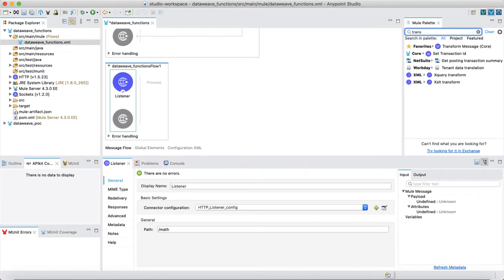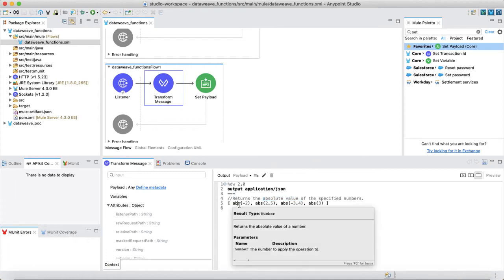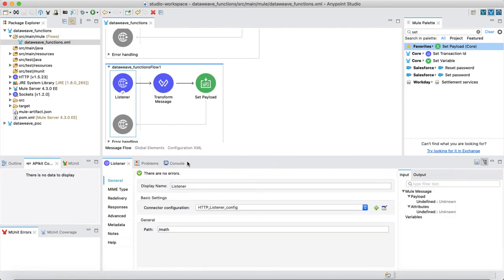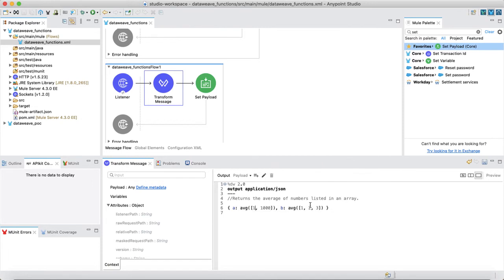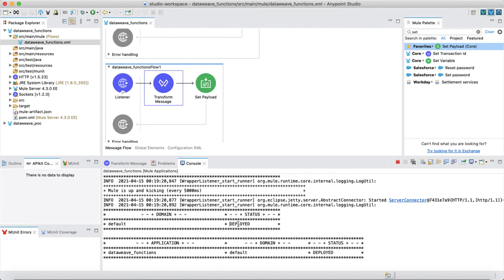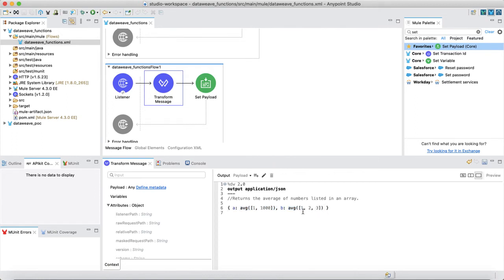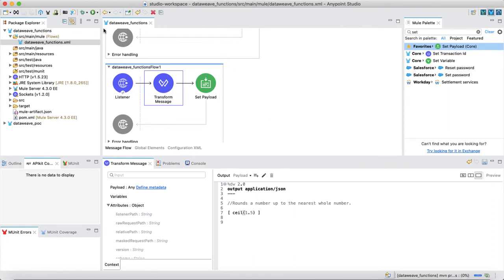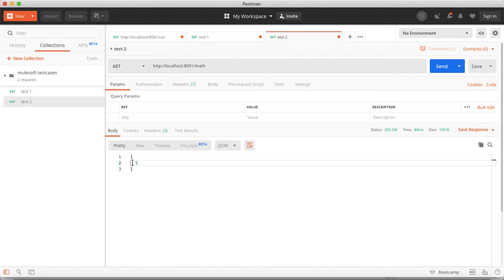Beginners Guide: Dataweave core math functions (abs, avg, ceil ) Part -1I Mule4 I Dataweave 2.0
How to use math functions in Mulesoft dataweave [ max, maxBy, min, minBy, floor ]

This video is related to application of Mulesoft data weave functions [DW core math functions ] and it will give insight about the functions and its practical implementation in Anypoint studio along with testing in postman.

I am Mridul Dixit, a certified Mulesoft Developer and with experience, I am well aware of the importance of having knowledge of data weave functions which comes handy while implementing in use case so the whole idea is to make mulesoft dataweave functions made fun and easy.
These basic understandings will help in implementing usecases and also while clearing interviews.

Have keen interest in Personality development related books ?
Check out the below Personal Development books:

1. "Psychology of Money"

2. "You are the Placebo"

3. "The Power of Subconsious Mind"

4. "Ikigai"

5. "Think and Grow Rich"